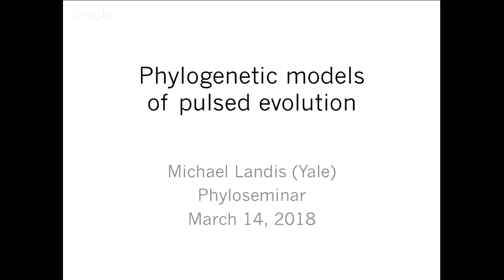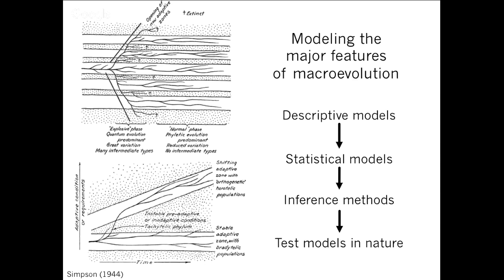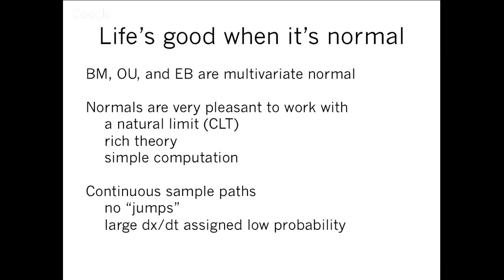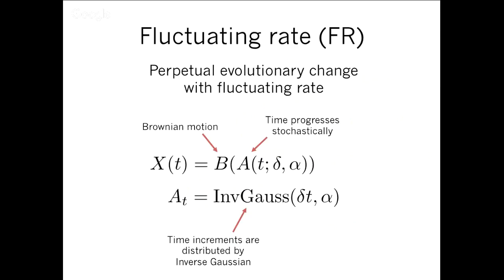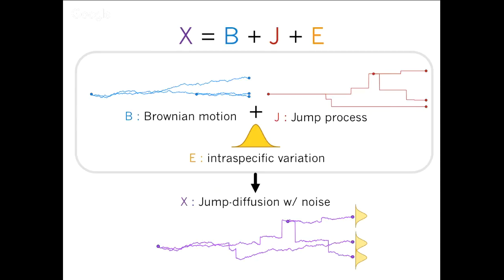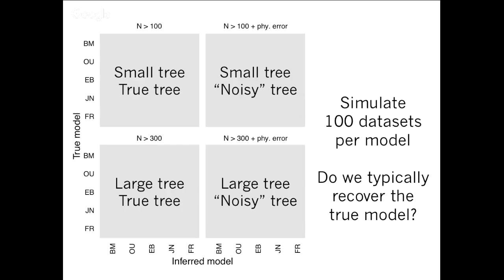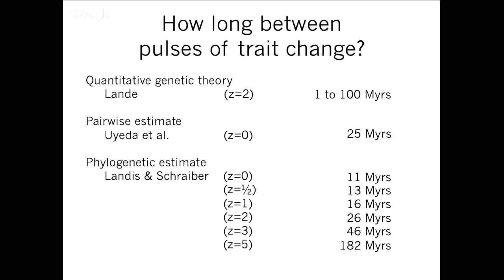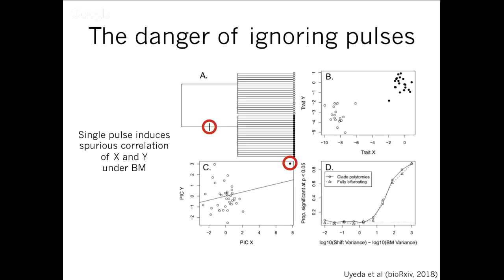Phyloseminar #75: Michael Landis (Yale)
Phylogenetic models of pulsed evolution

One of the most apparent features of life is its diversity of forms. Biologists are especially driven to learn what evolutionary processes generated which components of life's variation. Central to this puzzle is whether or not phenotypic change tends to accumulate by slow but steady increments or by rare but sudden pulses. Although many phylogenetic models and methods are known for describing incremental change, such as Brownian motion and the Ornstein-Uhlenbeck process, models of pulsed change have received less study, making it difficult to measure the prevalence of competing evolutionary modes. My talk provides an overview of evidence, theory, and methods that have advanced our understanding of evolutionary pulses of trait change. I share some of my contributions on the exploration of this topic, including recent findings that phylogenetic models of pulsed evolution explain a major component of vertebrate body size evolution. I conclude with some remarks regarding the potential for models of pulsed evolution to aid in the study of macroevolution.